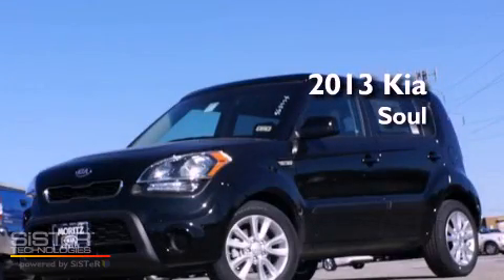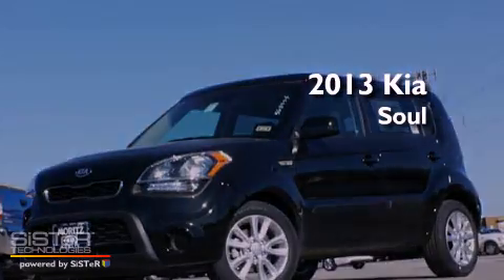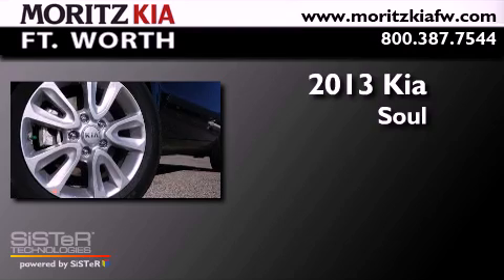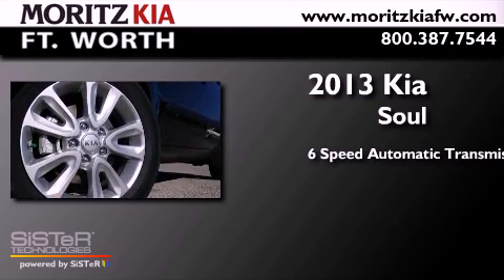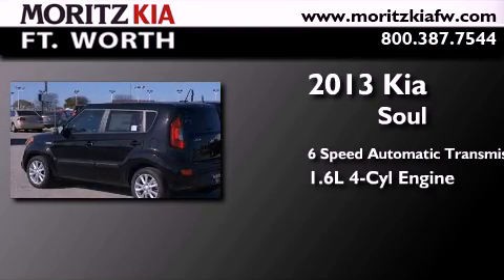2013 Kia Soul Fort Worth TX 76116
Year : 2013
 Make : Kia
 Model : Soul
 Engine : Gas I4 1.6L/97
 Trans . : Automatic
 Exterior : Shadow Pearl Metallic

 Interior : Black Seat Trim
 Stock : 568334

 8501 I-30 W. Fwy